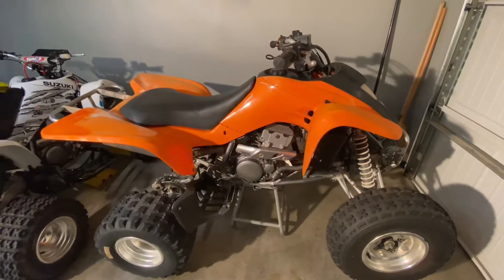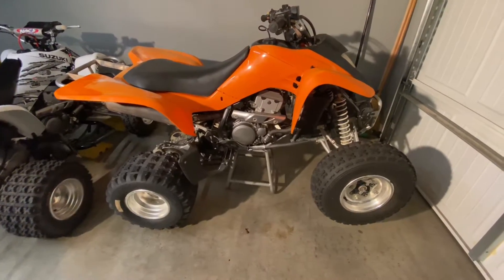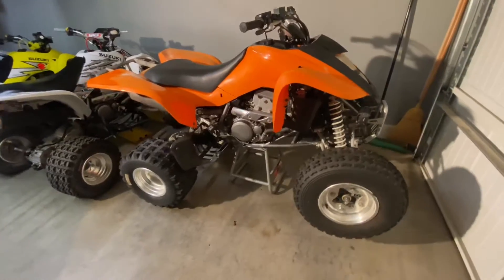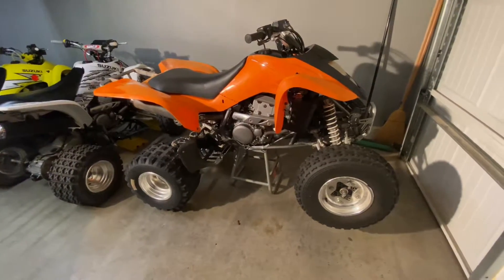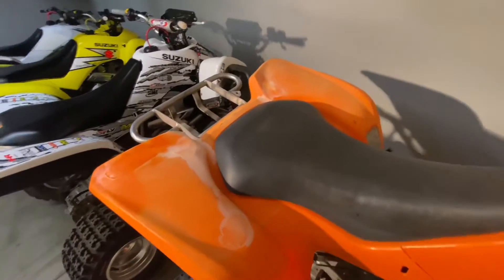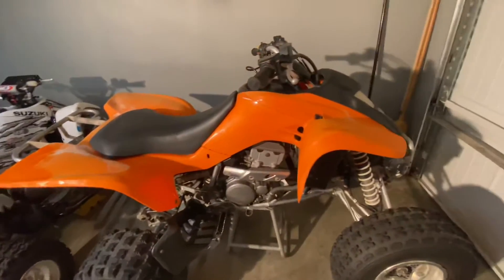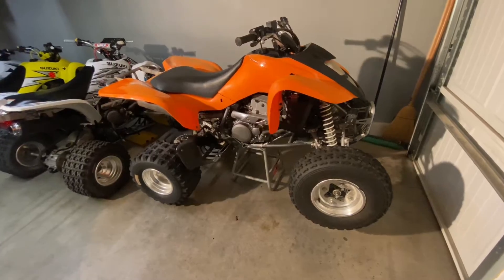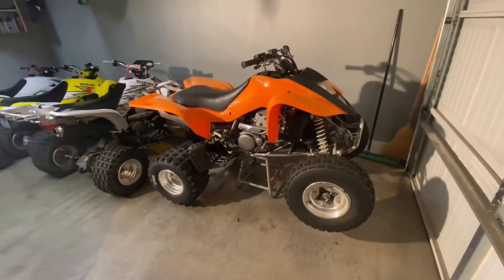KAWASAKI KFX ANOTHER FLIP BIKE !?!? $2500 BUDGET 😳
2004 Kawasaki KFX 400 flip bike. $2500 budget and I’m in $2200 already for the bike.
Timing chain, valve shim kit, water pump, clutch case gasket, outer tie rod ends, socket and clutch holding tool for $250.53 so far. 😬